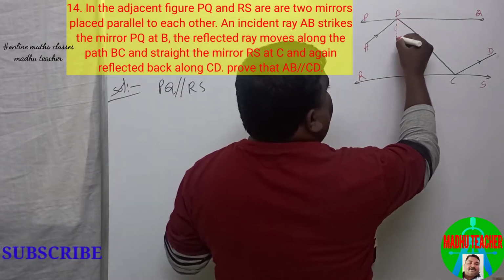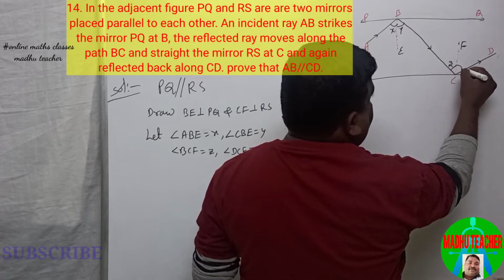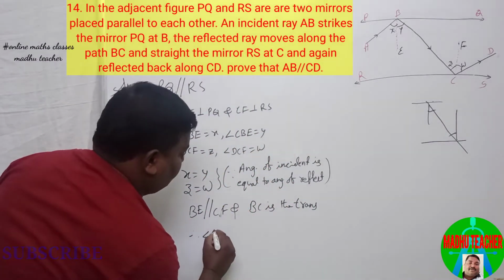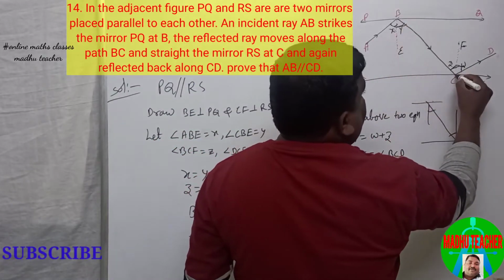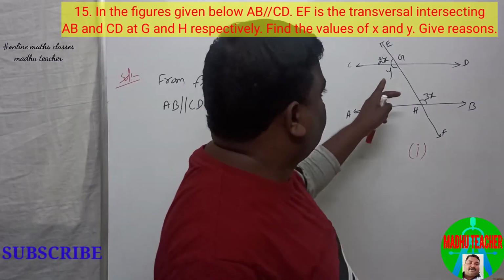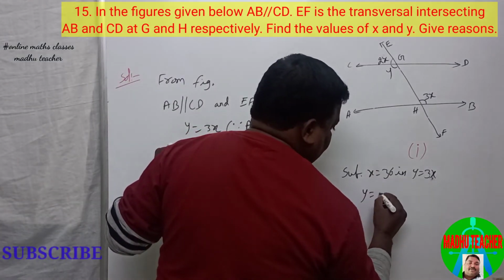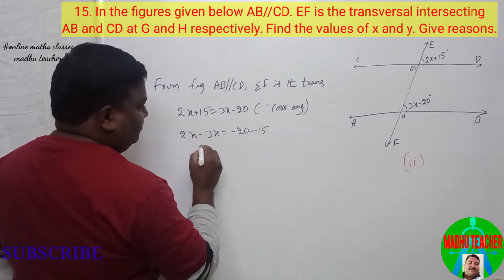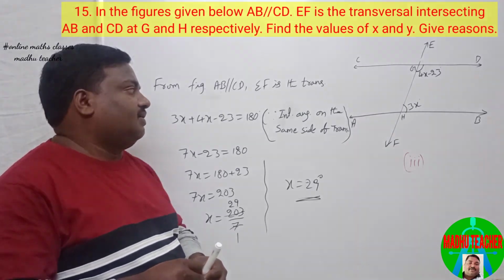Class 9//chapter 4//Lines and Angles//Exercise 4.3 question number 14,15